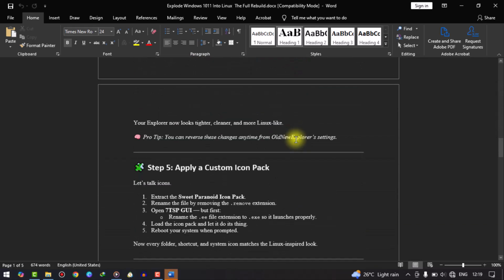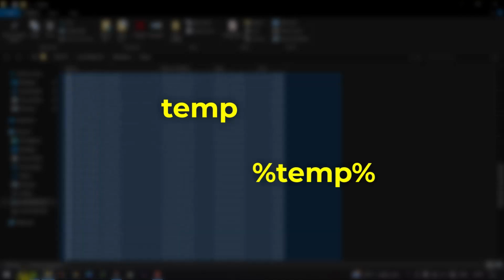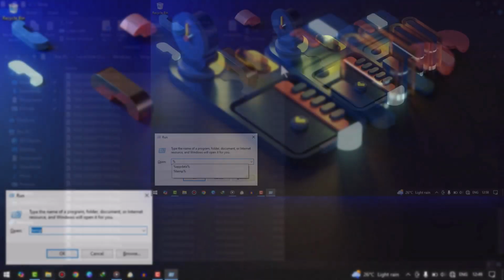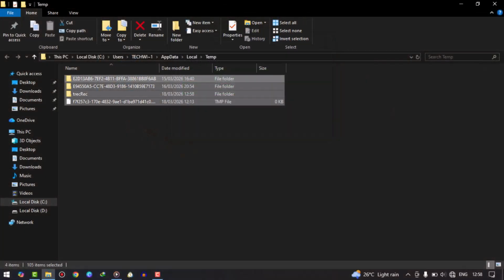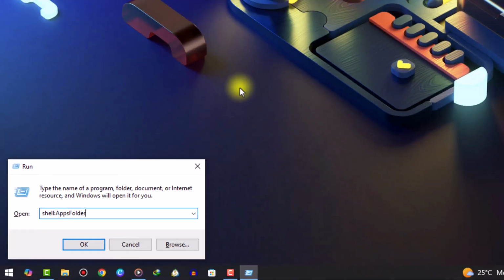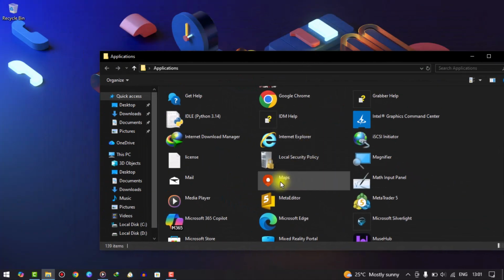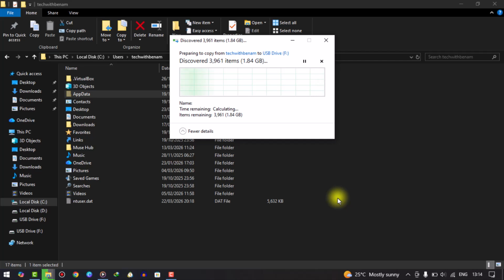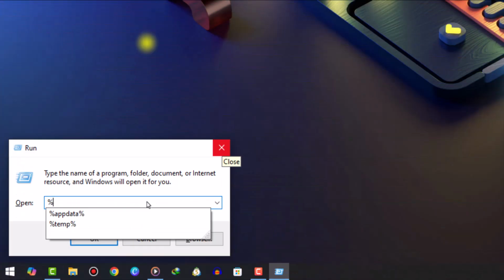This small box can CONTROL your whole PC | RUN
This video explores various Windows features and tools that can greatly enhance your user experience. We demonstrate how to access these powerful utilities, often through the simple 'run command' box ('windows r'). Discover essential 'windows tips' and 'tips and tricks' to make your daily computer use more efficient and faster.

More Commands:
. (single dot) - Current user folder (C:\Users\Username)
\ (Backslash) - Opens the root of your system drive (C:\)
ncpa.cpl - Directly opens the Network Connections adapter settings
services.msc - Launches the Services Manager
devmgmt.msc - Opens the Device Manager to fix hardware driver issues
netplwiz - Opens Advanced User Accounts settings
charmap - Character Map to find and copy special symbols, emojis
mrt - Runs the Microsoft Windows Malicious Software Removal Tool
mdsched - Windows Memory Diagnostic tool to test your RAM for faults
shutdown /r /t 0 - Forces an immediate restart of your computer
sfc /scannow - Scans all protected system files and replaces corrupted files with a cached copy
dism /online /cleanup-image /restorehealth - Repairs the Windows image to fix underlying system issues

Timestamps:
00:00 - Intro.
00:29 - The infamous trash cleaner command.
02:09 - Can't find you favourite app?
03:11 - Take charge of you app configurations.
04:08 - Uninstall apps fast and safely.
04:56 - Favourite shortcut for gamers.
05:31 - Outro